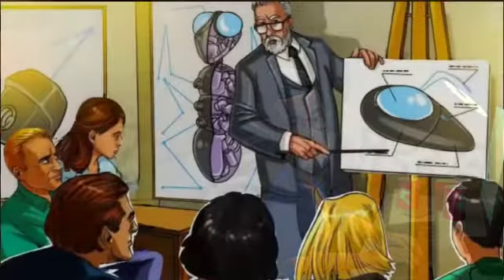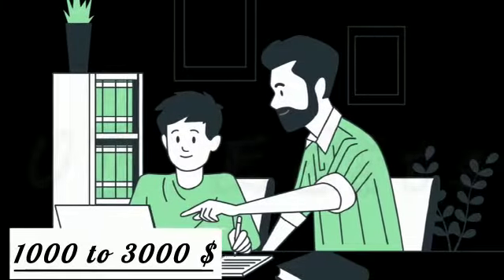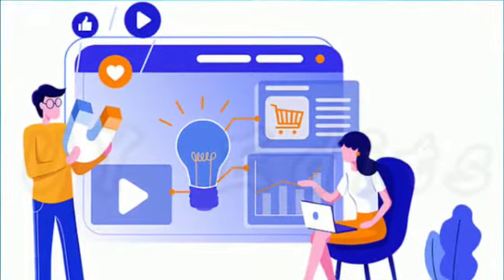animated explainer video 2D 3D voice over script writing attractive video